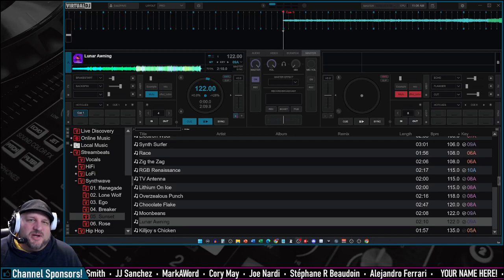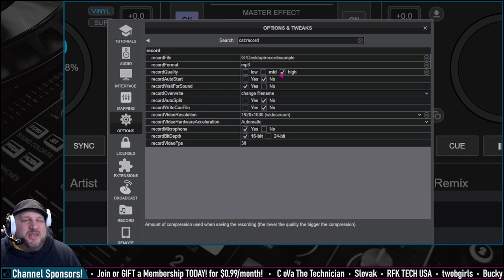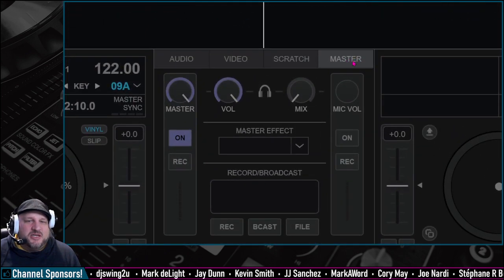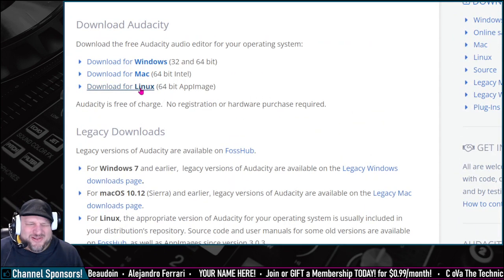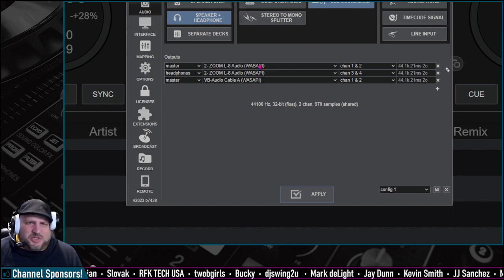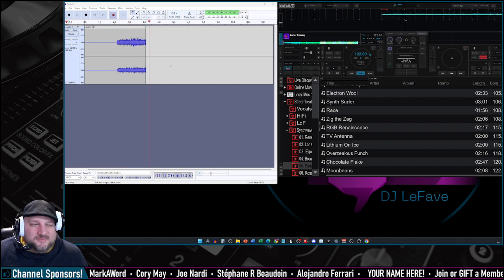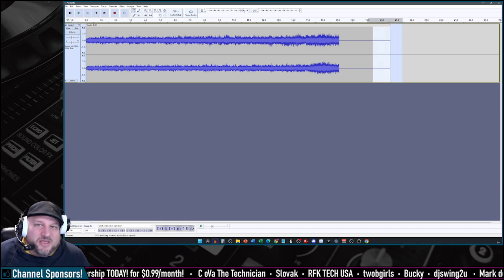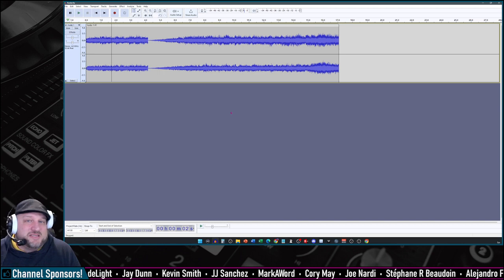Virtual DJ 2023 Recording Options - PLUS HOW TO RECORD OUTSIDE OF VDJ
🎬 **About This Video:** This video shows you two ways to record your DJ sets. The first is the nice neat easy to use built in recording feature found inside of Virtual DJ 2023. The second shows you how to connect VDJ output sound to a free DAW software called Audacity which is helpful if you want to do some professional DAW processing of your sound output.